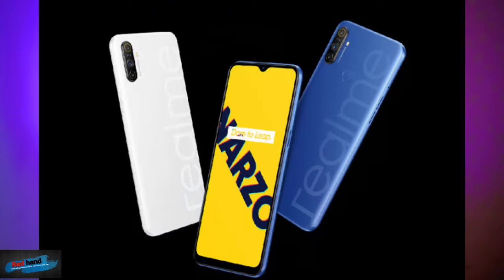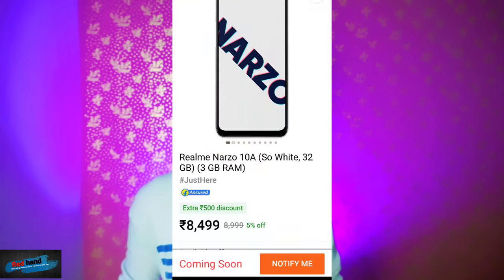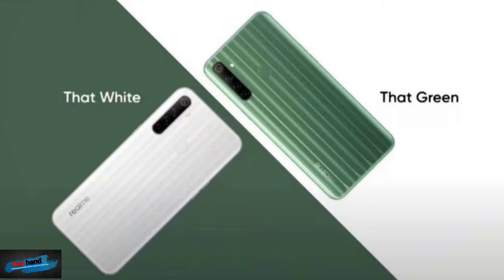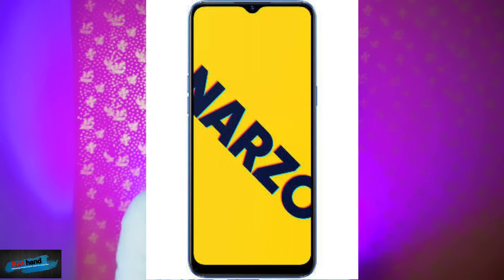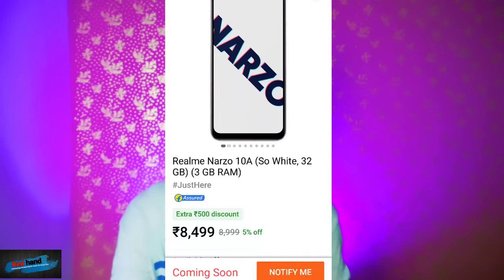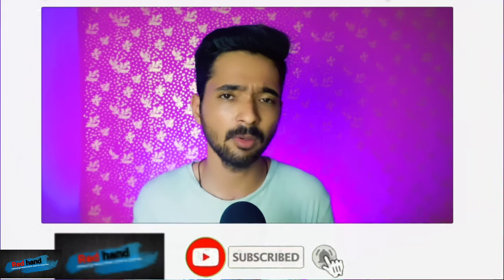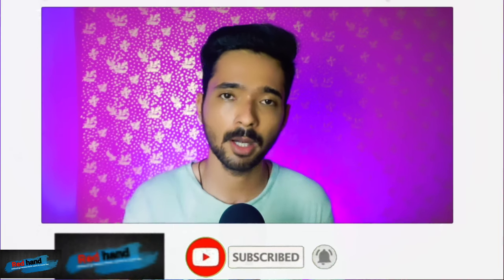under #10000 by REDhand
Realme narzo 10A phone,
realme narzo 10a,
pubg mobile,
best mobile under 10000
realme narzo 10a
pubg mobile